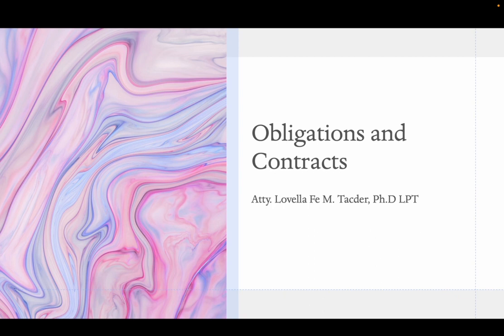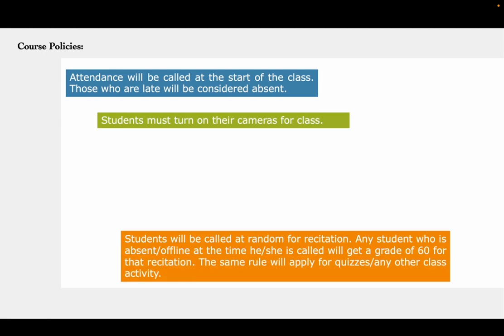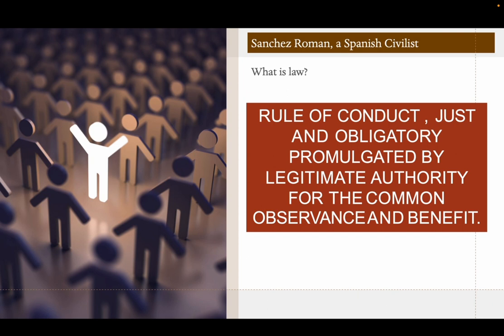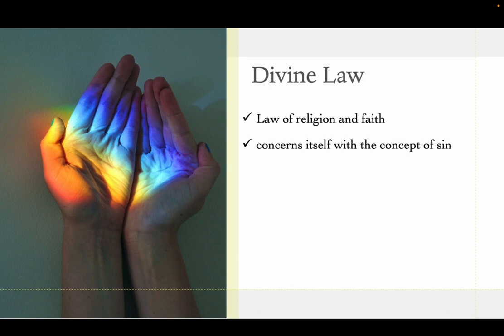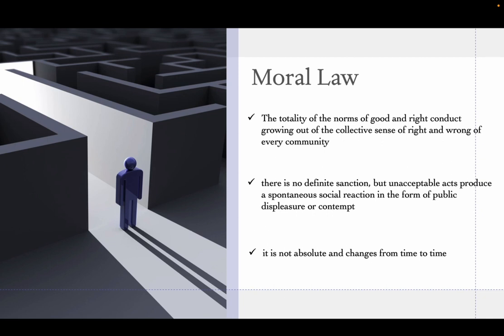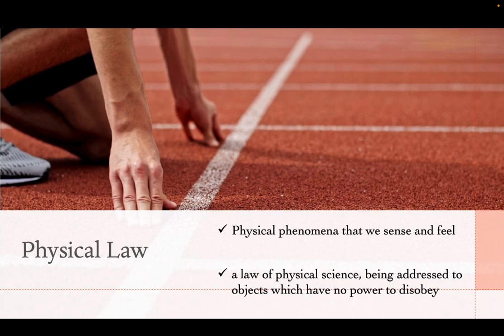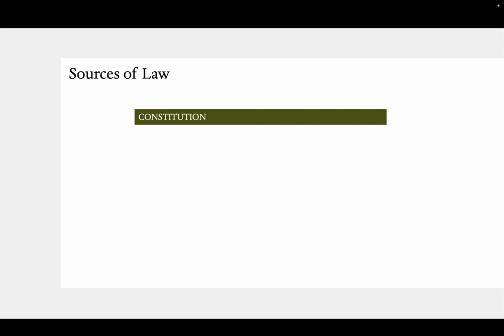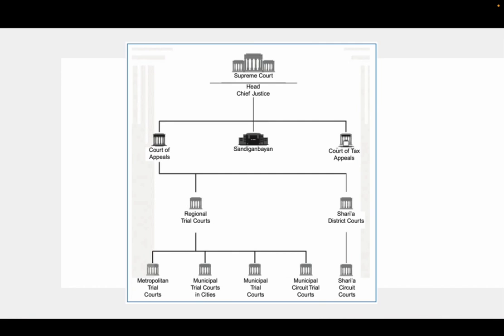Obligations and contracts Lecture 1: definition of law, its types, sources, and classifications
In this video, you will learn about the definition of law, its types, sources, and classifications.